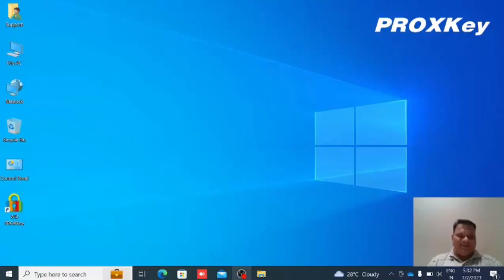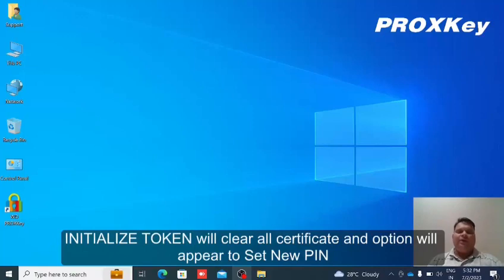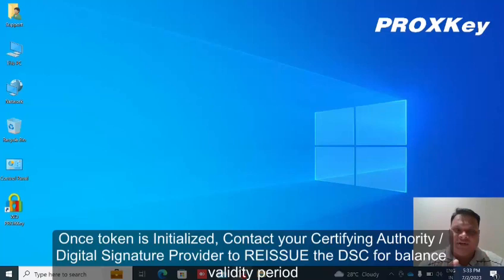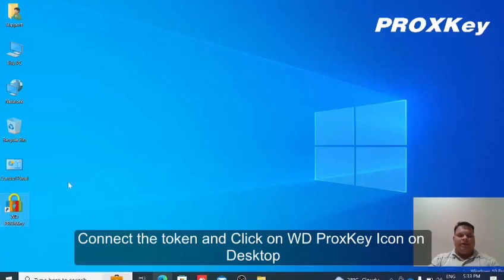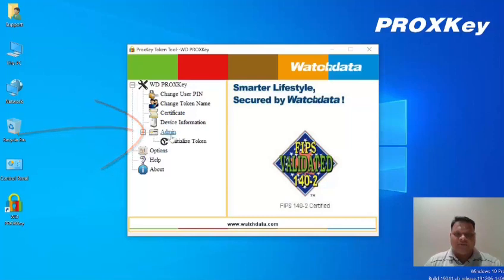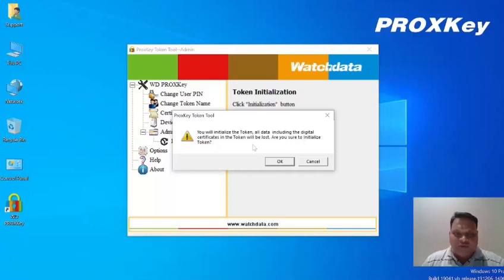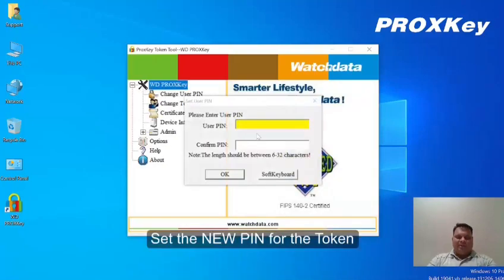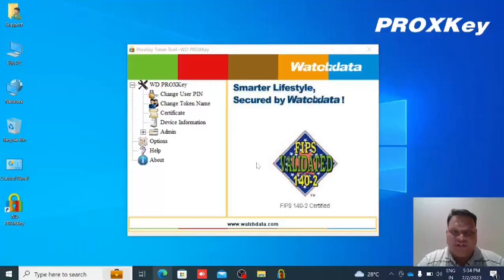How to Initialize New WD Series Proxkey USB Token in case of Token / PIN / Password is locked.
This video shows a demo for - How to Initialize New Series ( WD Series ) Proxkey USB Token in case of PIN / password locked or Customer forget  Password / PIN of Proxkey.

For initialisation, New WD Series Proxkey Token driver must be updated / installed.

Read our blog for the steps by steps process of Proxkey Token Initialisation:-

Also read our blog - How to change New Series WD WatchData Proxkey Token Default PIN / Password :-